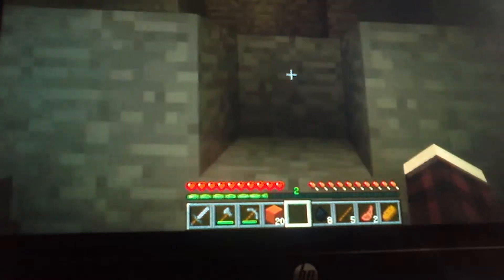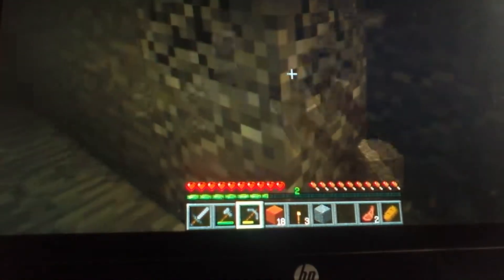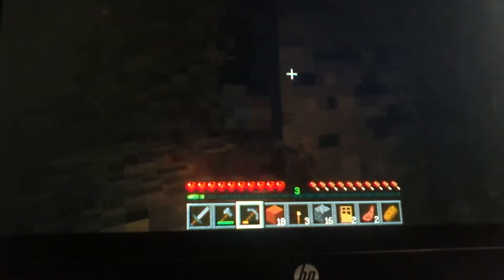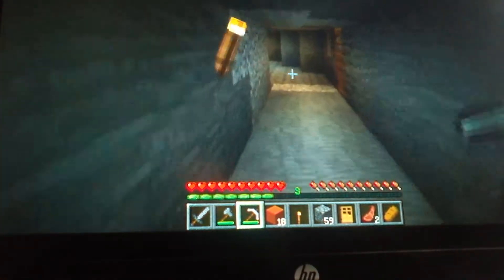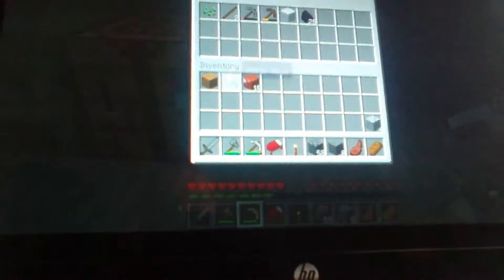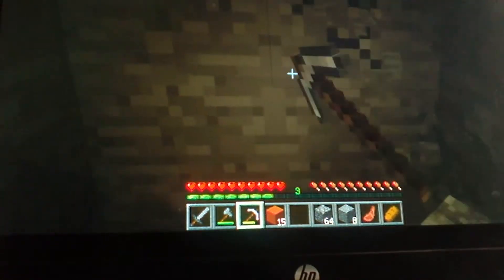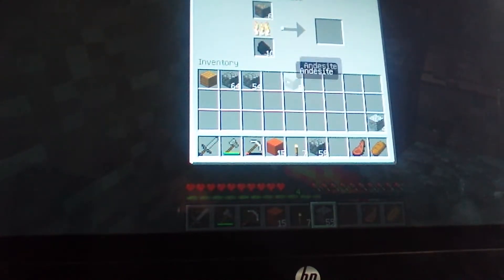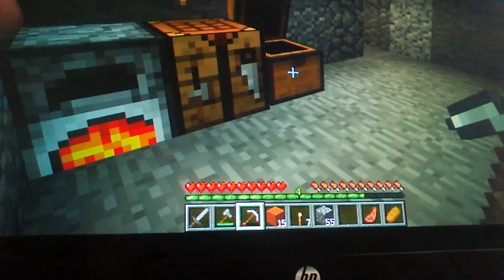Minecraft Survival #2|Upgrading The Place!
Sorry! Here's A Part 2! XD Hope you Guys Will Understand!